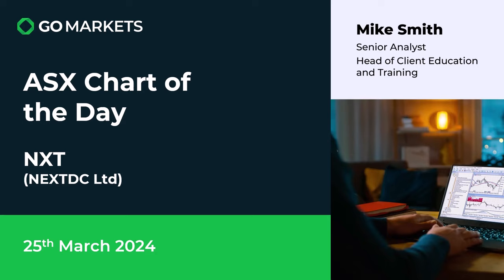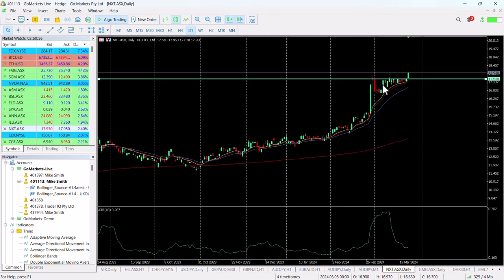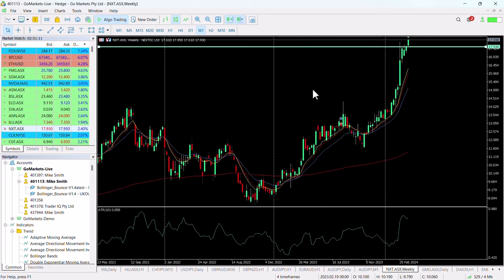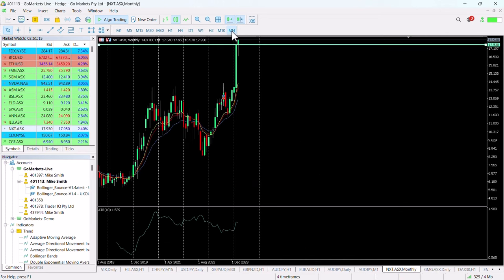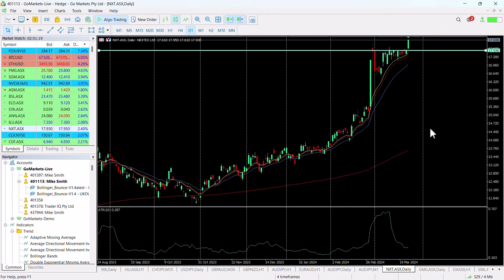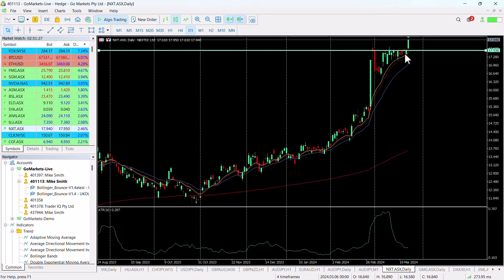ASX Charts of the day - NXT - Tech stock surges through resistance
NEXTDC Limited (NXT) is involved in the development and operation of independent data centres in Australia. They focus on providing scalable, on- demand services to support outsourced data centre infrastructure and cloud connectivity for enterprises of all sizes.